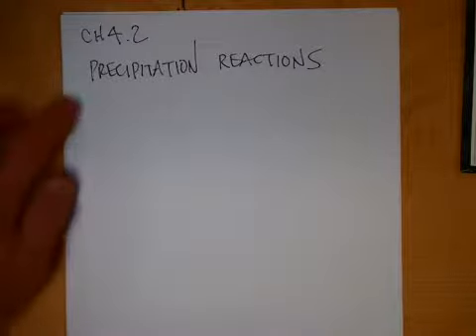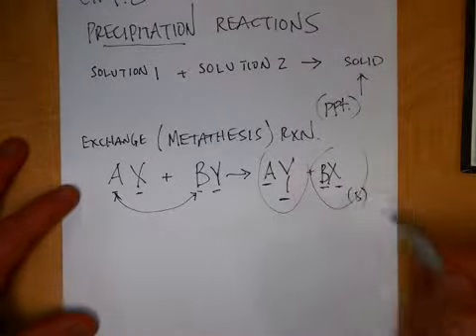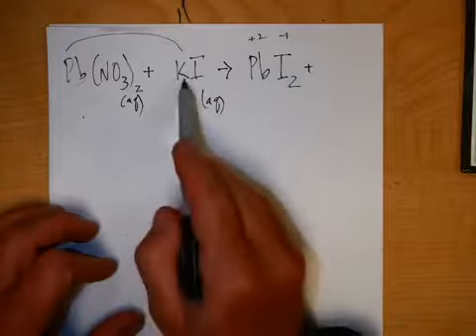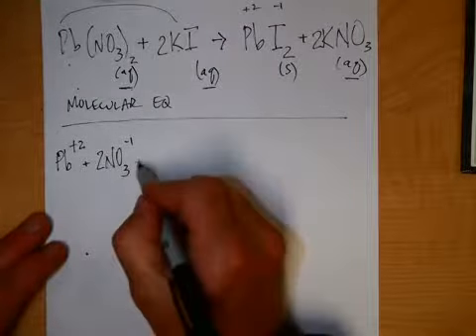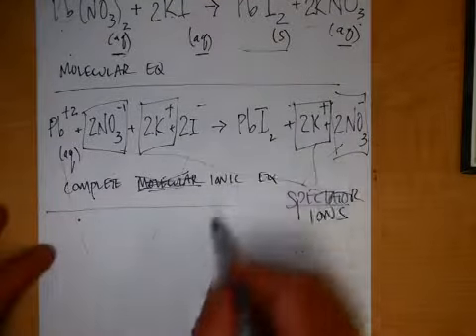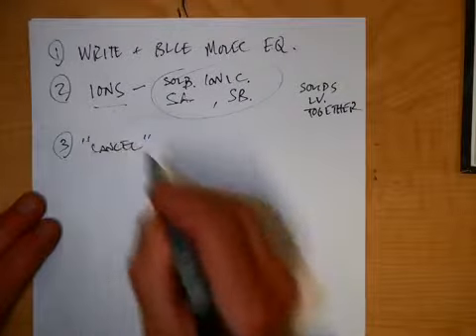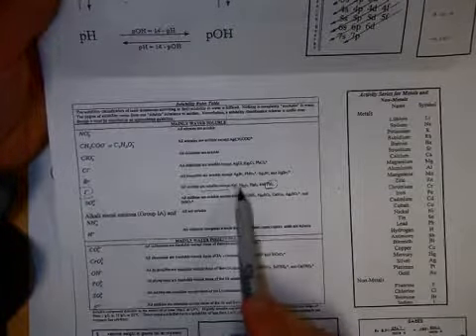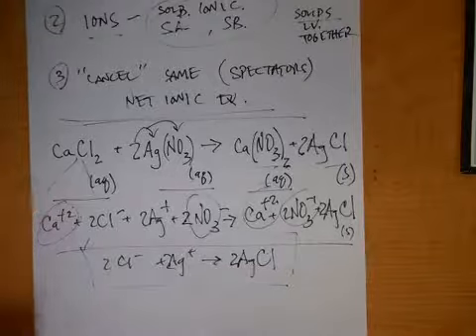Ch4.4 ppt 2018